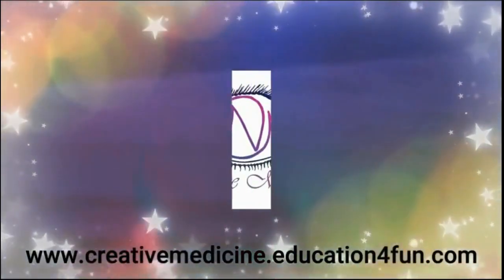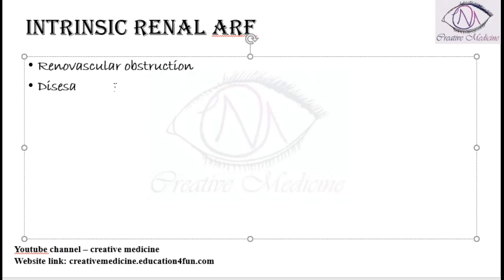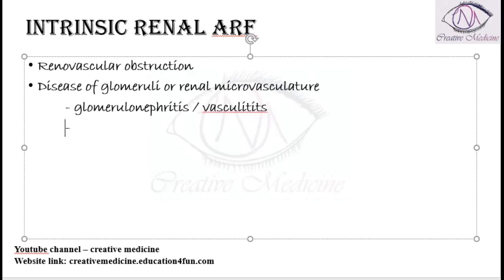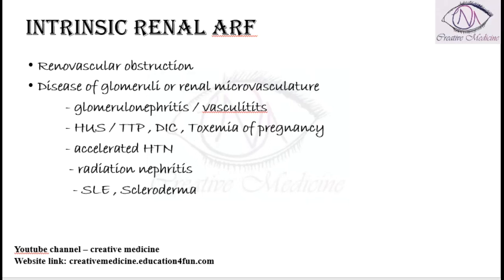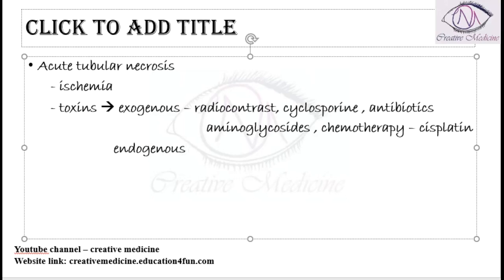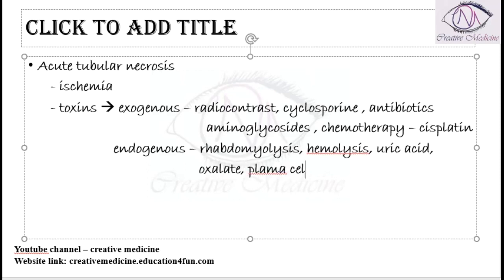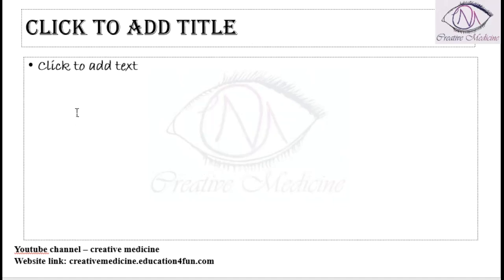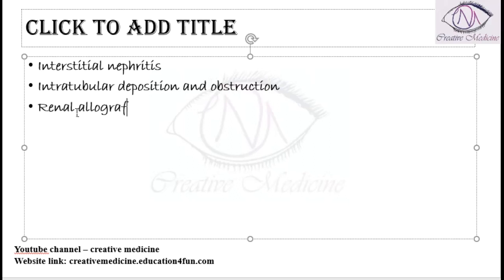Lec 3 Intrinsic Renal Acute Renal Failure